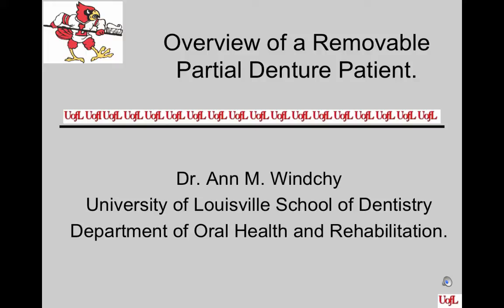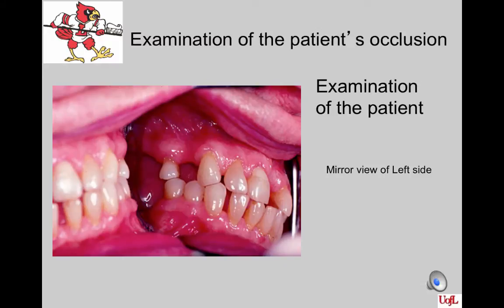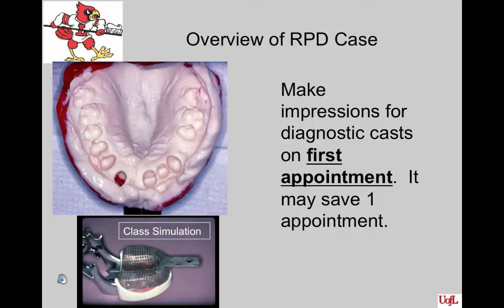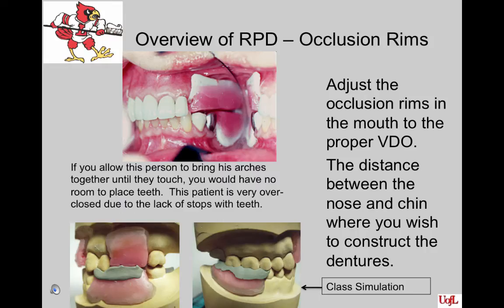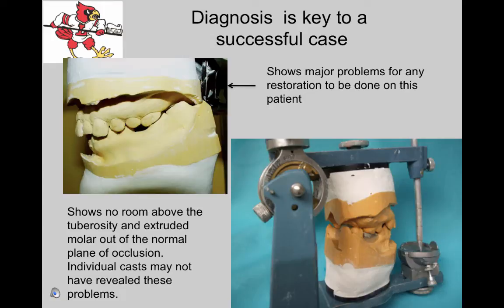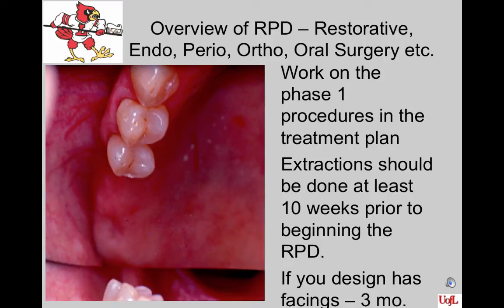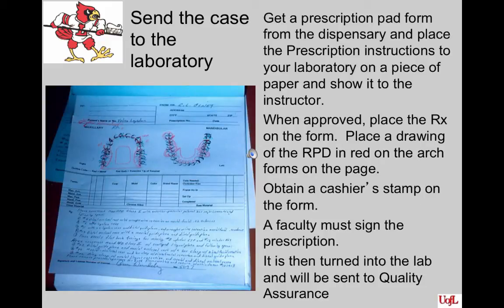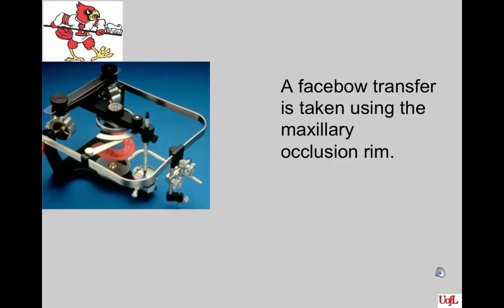Overview of an RPD Case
The presentation goes through the steps to treat an RPD patient.